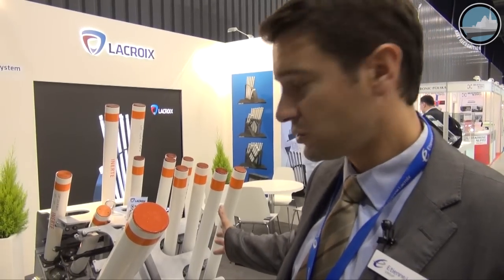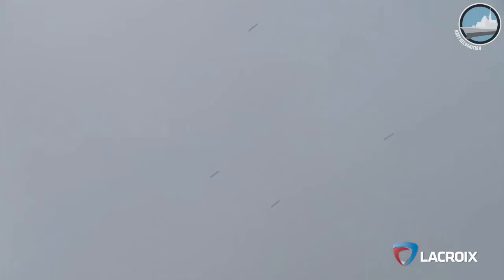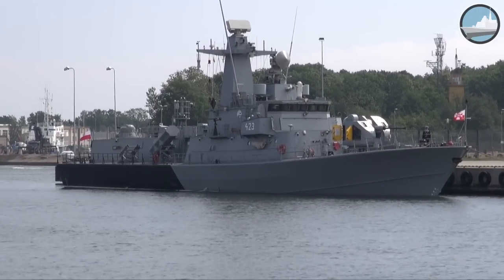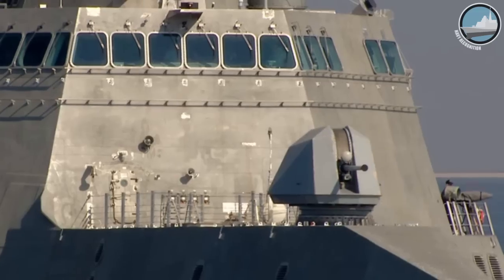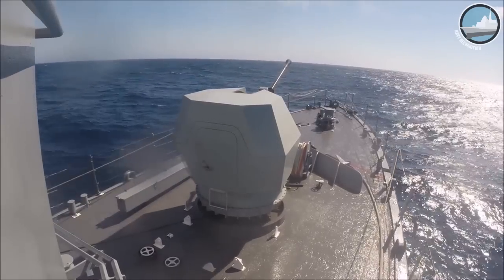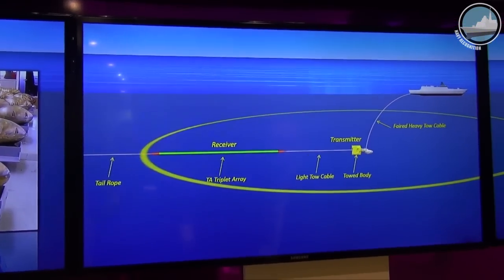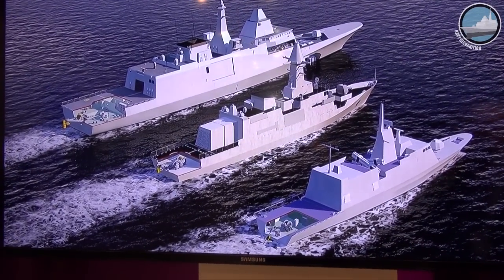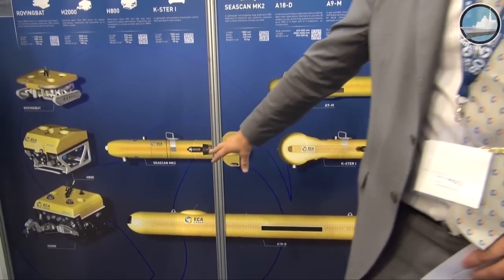Balt Military Expo 2016, Gdansk, Poland - Part 2 - Lacroix Bofors Thales ECA PT Pal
The 14th BALT-MILITARY-EXPO (BME) Baltic Military Fair was held June 20-22, 2016 at the AMBEREXPO Exhibition & Convention Centre, Gdansk. BME is held in close partnership with Poland’s Ministry of National Defence and the Polish Navy Command & Staff.

Part 2 of 2 videos. In this video, coverage of:
- Lacroix Defense Sylena Mk2 multiple decoy launcher
- BAE Systems Bofors 57Mk3 and 40Mk4 naval gun systems
- Thales CAPTAS 2 variable depth sonar
- ECA Group drones and UUV
- PT Pal Indonesia SSV and KCR 60